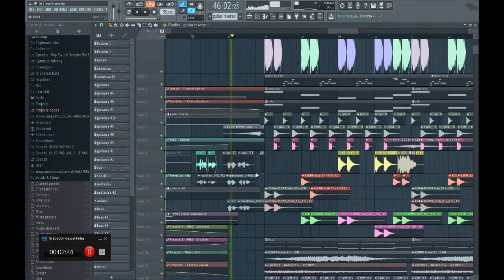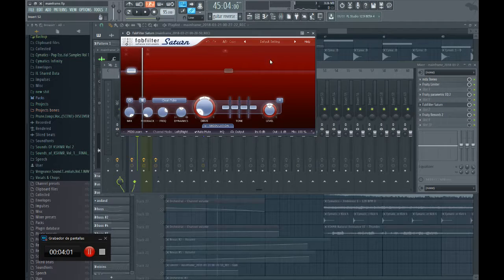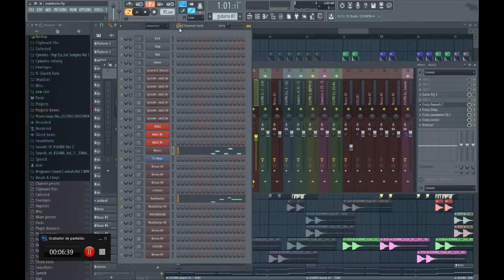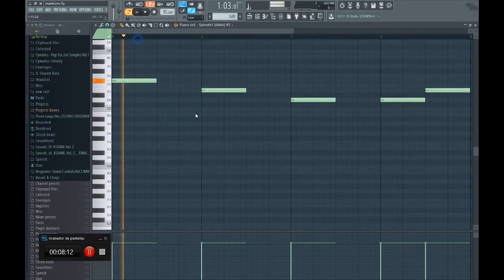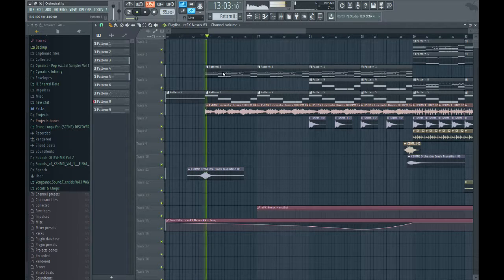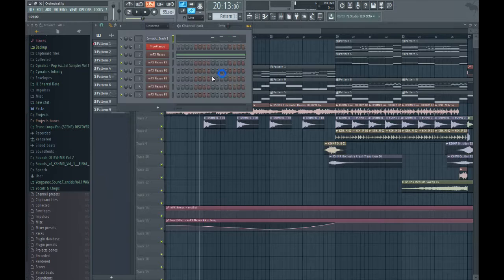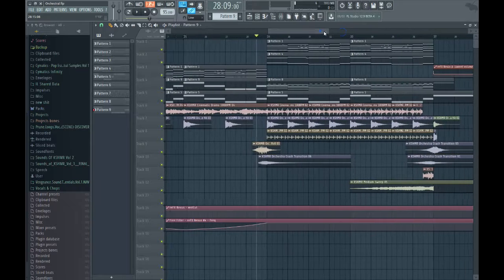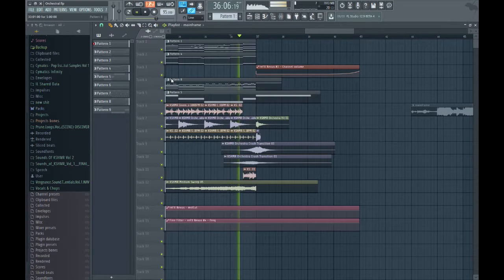How I Made "Mainframe Is The Future" Song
This is how I made the song for the Mainframe "Proof of Freedom" Contest, hope you like it and good luck!